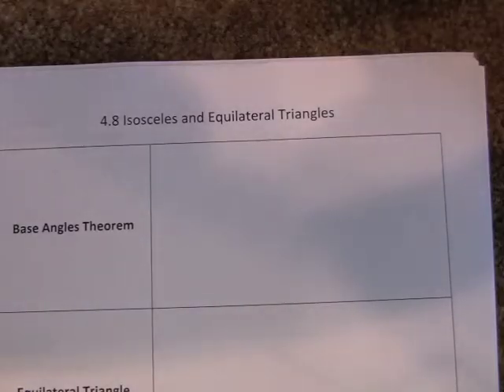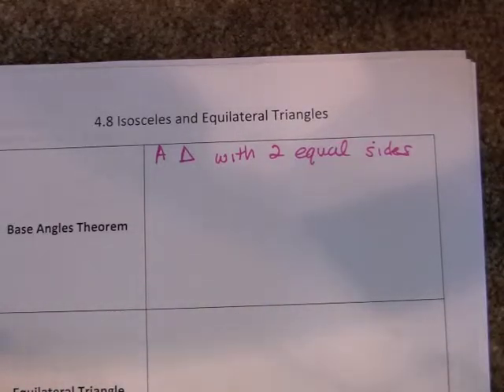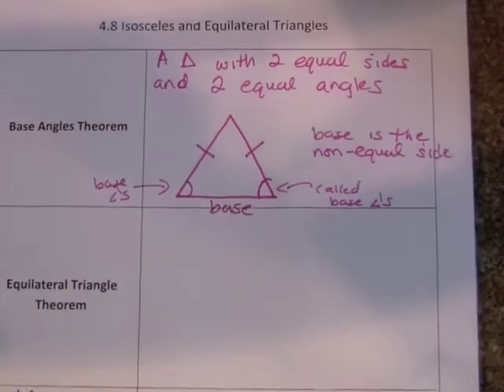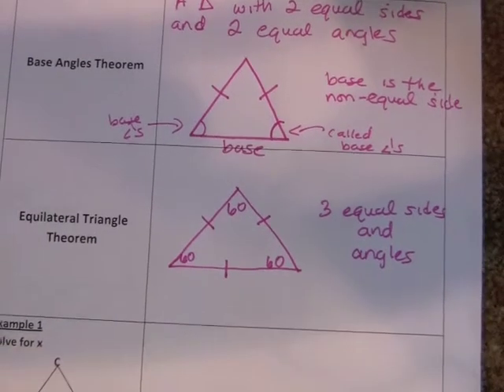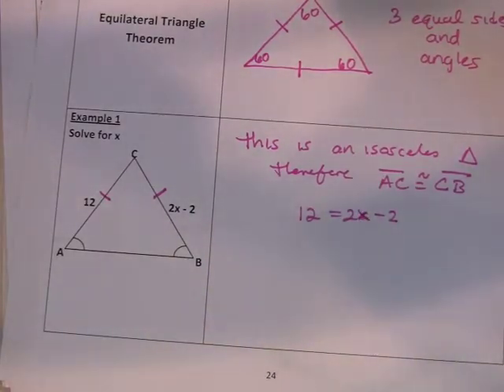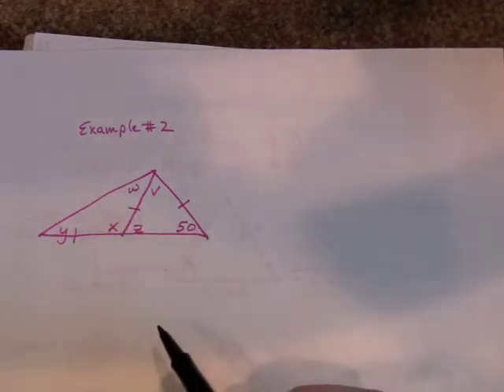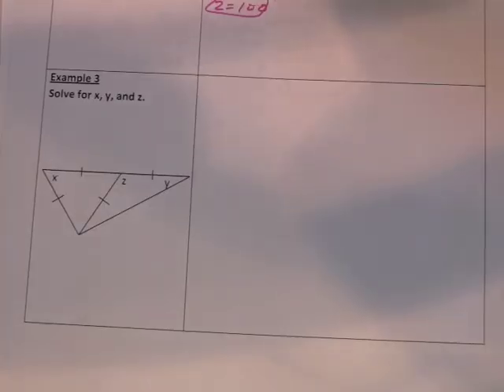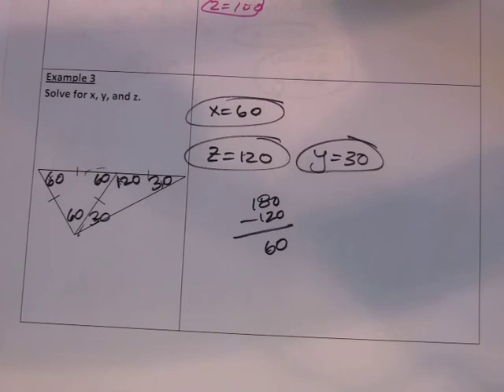Isosceles and Equilateral Triangle